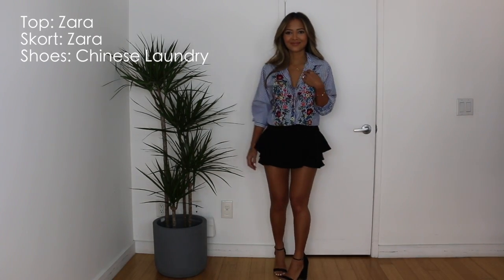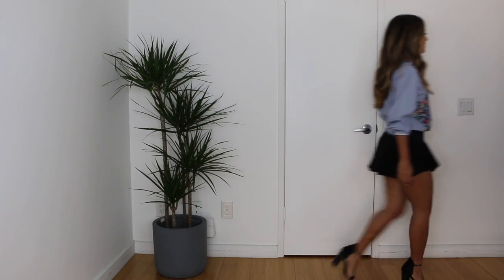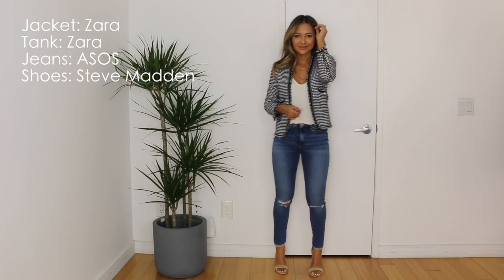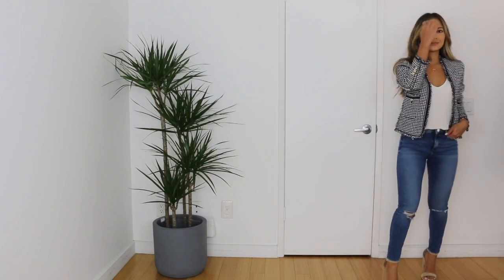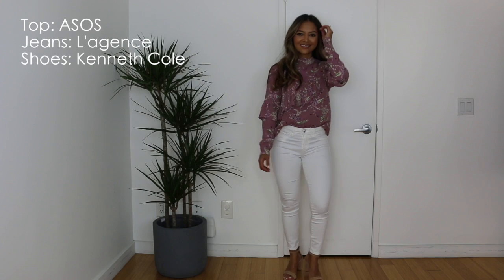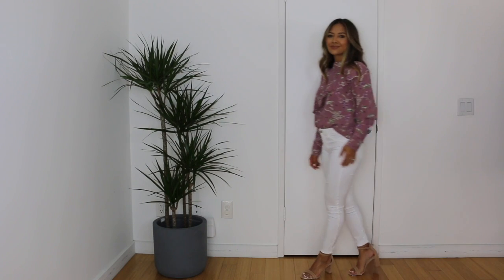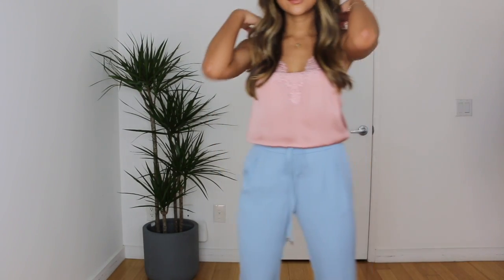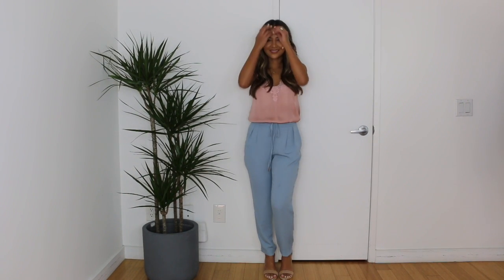Outfit Ideas For Brunch + Lookbook | What to Wear to Brunch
Here are some outfit ideas for brunch.  We all love our weekend brunch with the girls so here are a couple different looks I put together that are versatile... you can also just use these as outfit ideas for daytime and weekend.